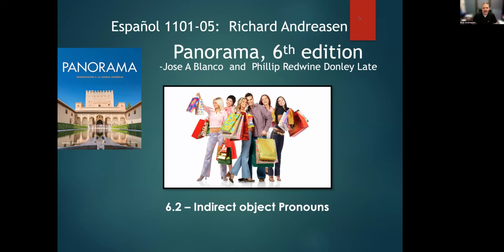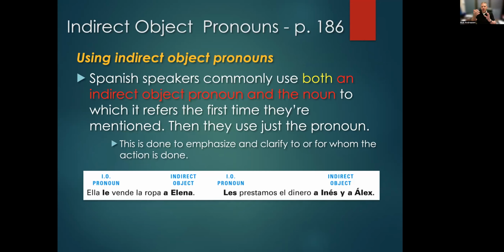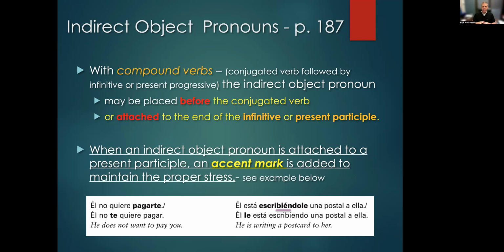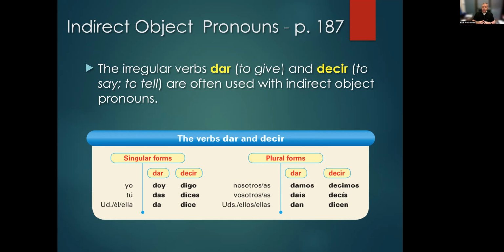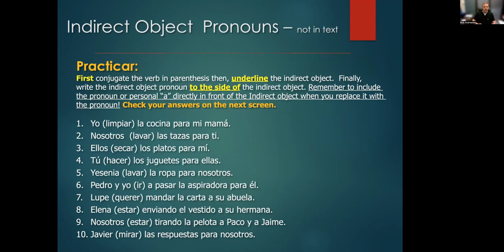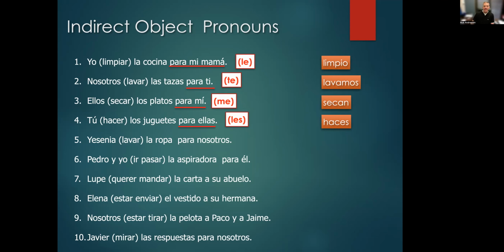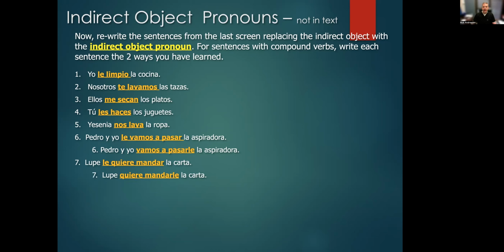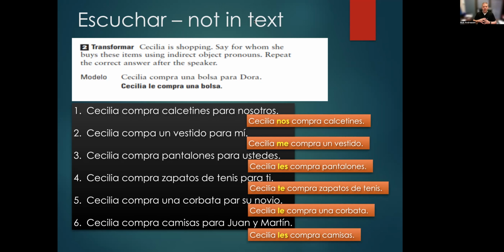Español 1101-05 Lección 6 2: Indirect Object Pronouns